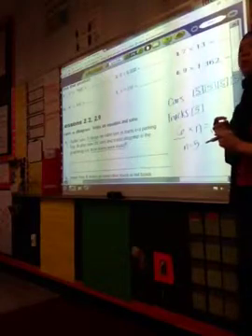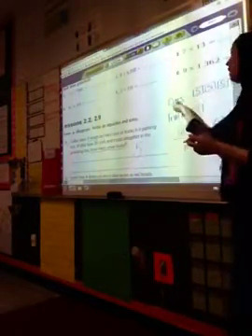Algebra Story Problems 2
Mrs. Lewis makes a mistake and the class catches her... :)